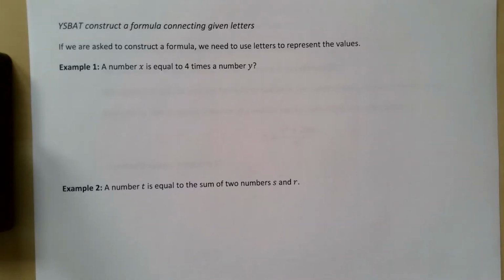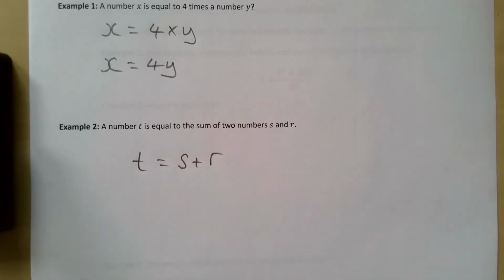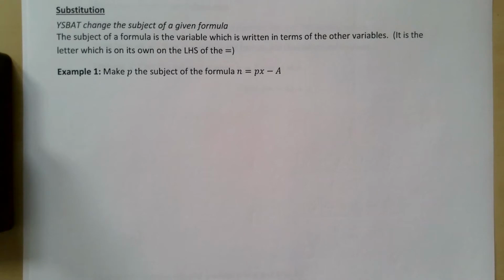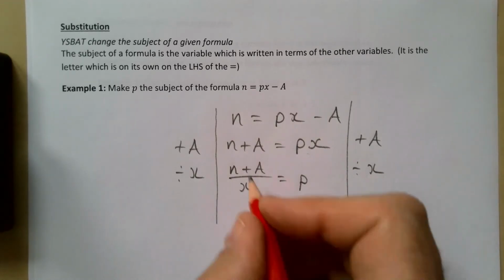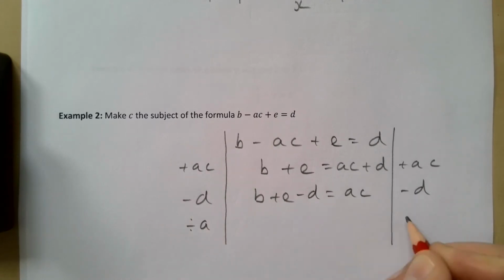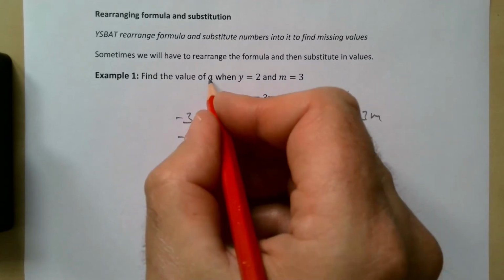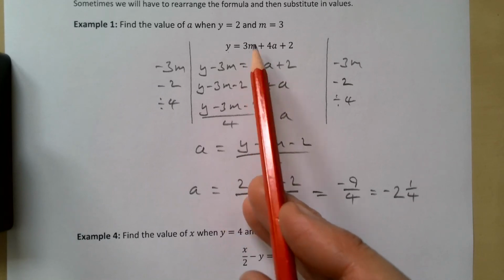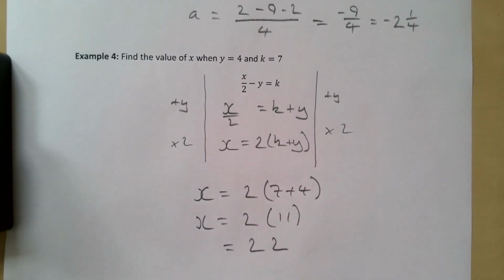CGS - yr10 - notes - cpt 3 - d - Formula - constructing, substitution, rearranging